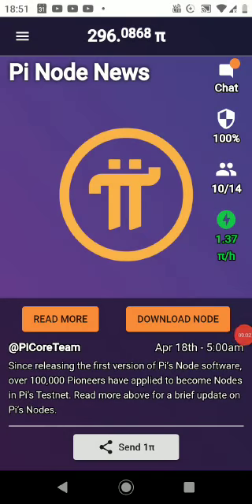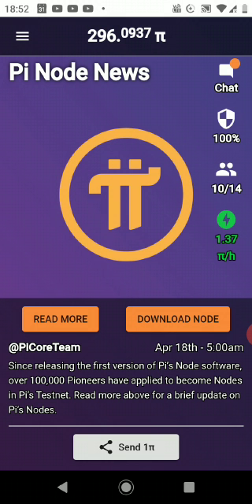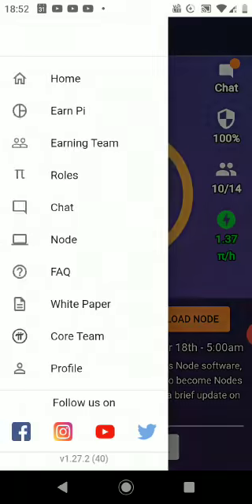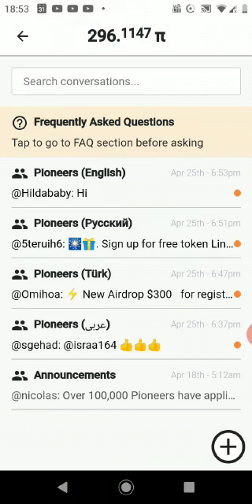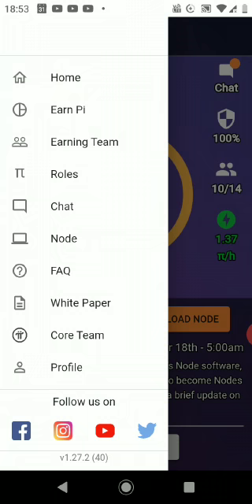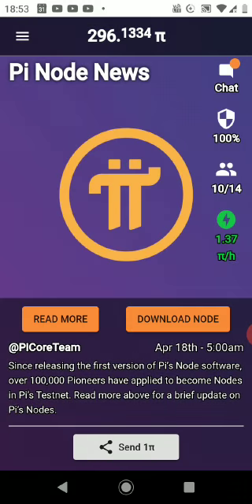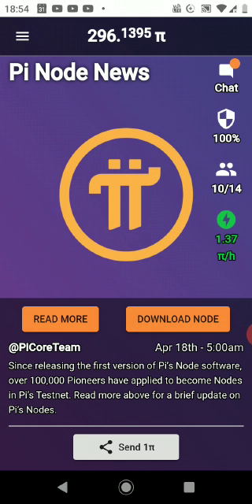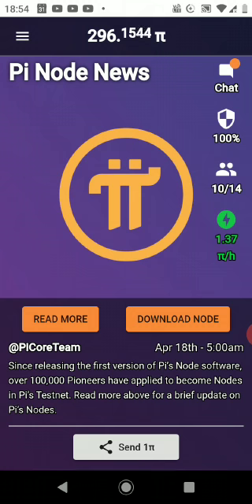How to use an application Pi Network?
Hello everybody, guys.As you will see, using this program is all very easy and simple.The most basic thing is to update it every 24 hours by clicking on the green button.To download and start using this program, I will leave a description in the description, an invitation code, as well as my phone number on which you can ask your questions on WhatsAppe.Thank you for your attention!